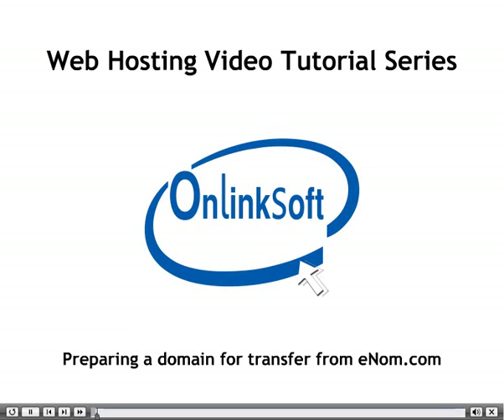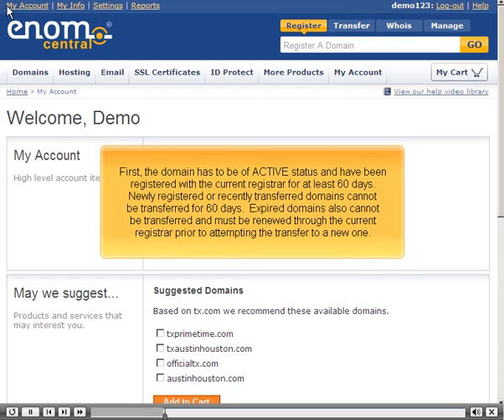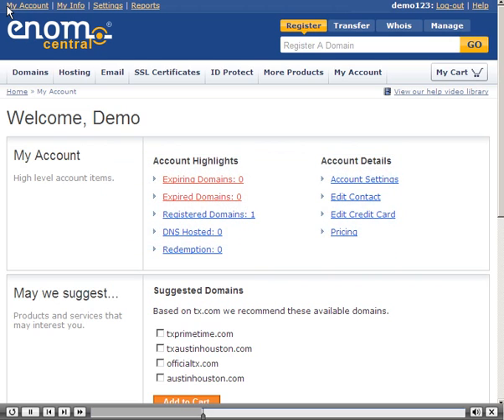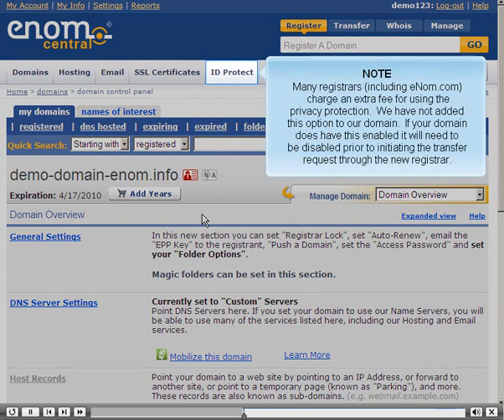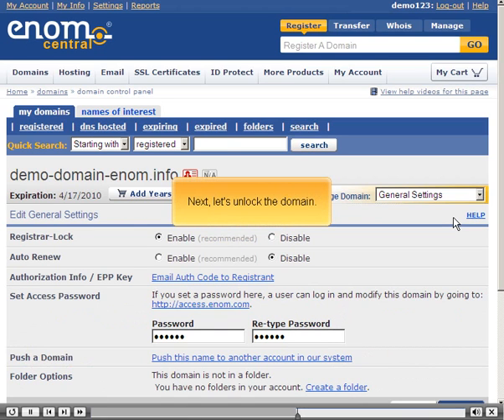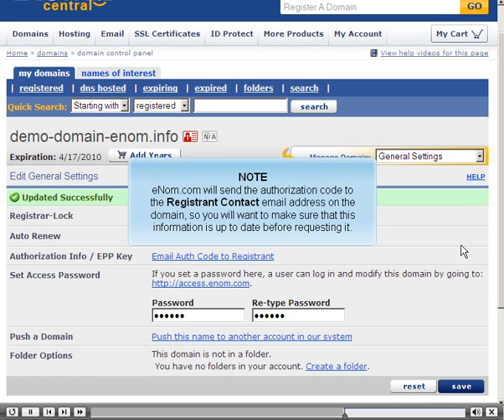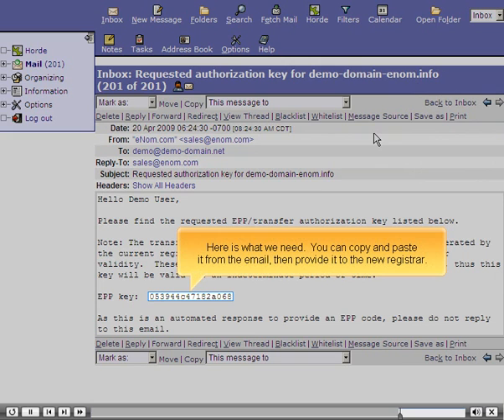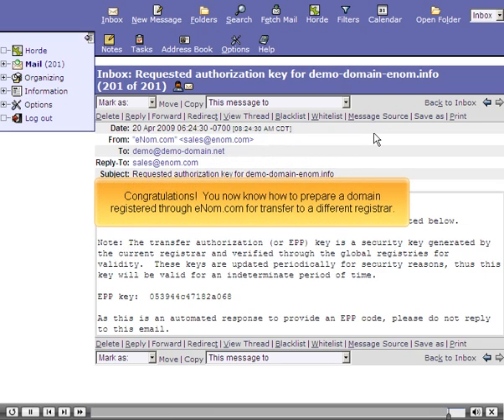eNom.com Preparing a domain for transfer تجهيز النطاق للنقل في أنيم